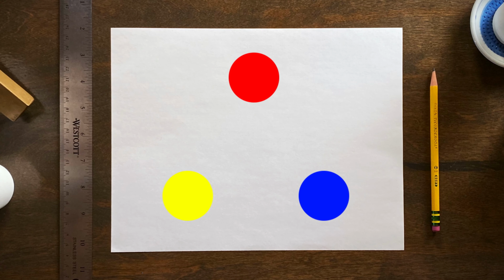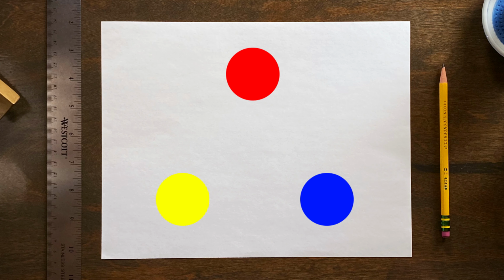Foundations Ep. 7: Color